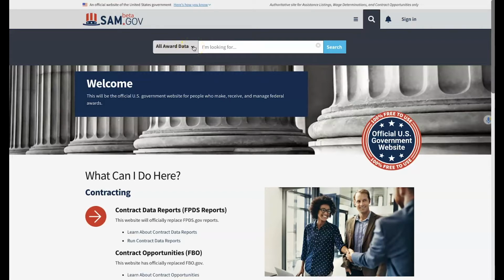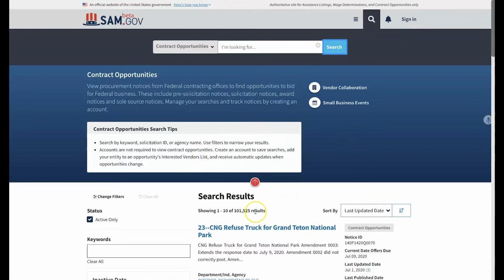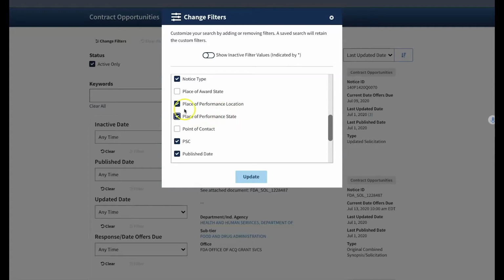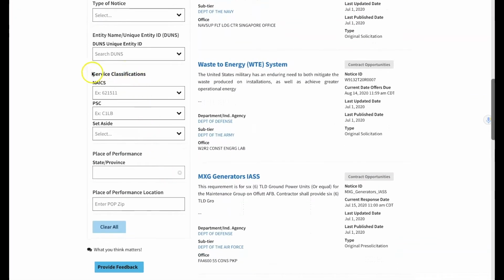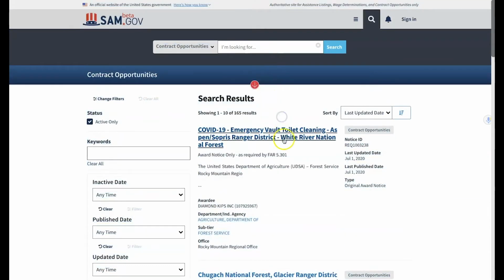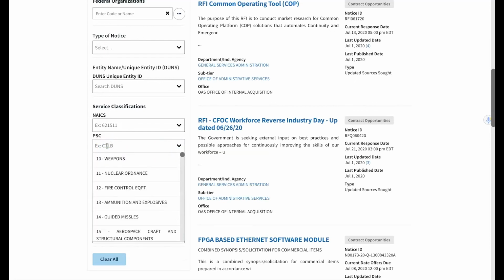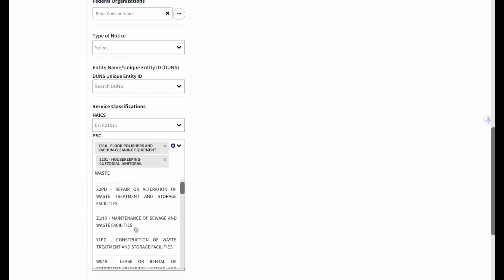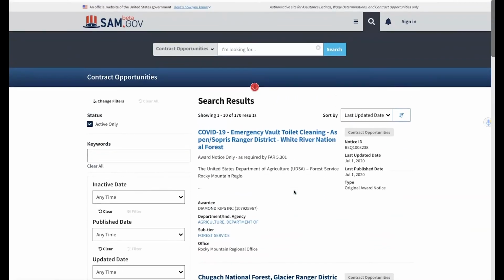Search Contract Opportunities by PCS Code in Beta.SAM.GOV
About this Video:
Quick walkthrough of how to search contract opportunities in SAM by Product Service Code (PCS). Currently hosted on the Beta.SAM.gov website and managed by the General Services Administration (GSA).